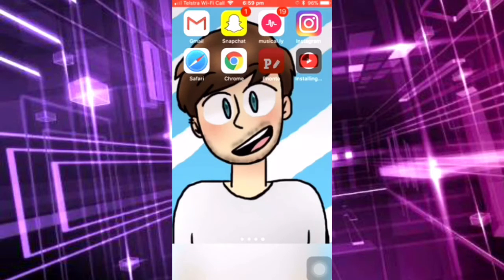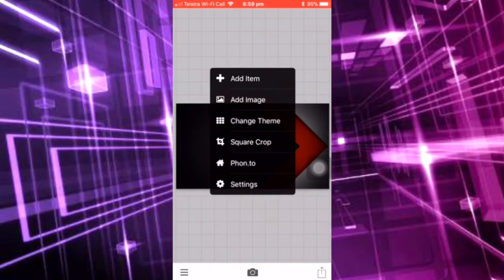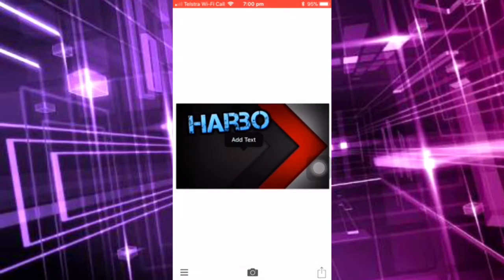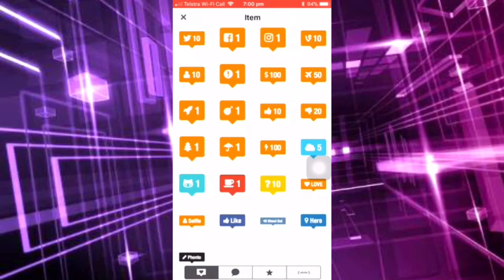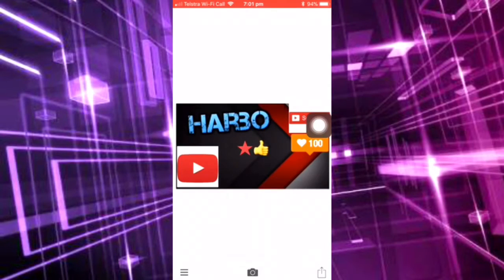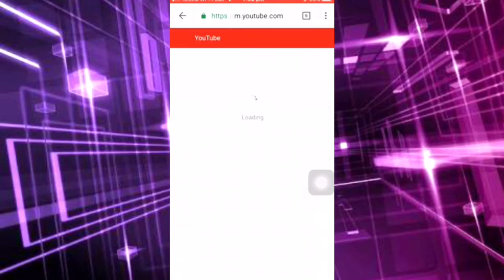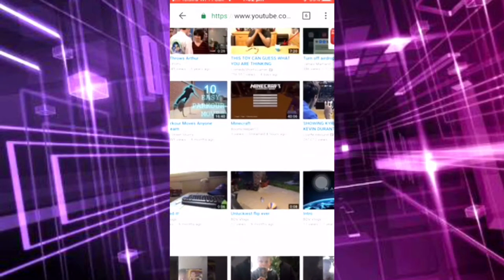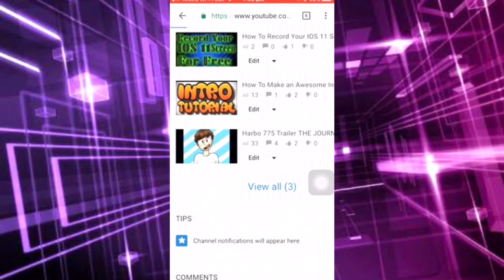How To Make An Amazing Thumbnail!